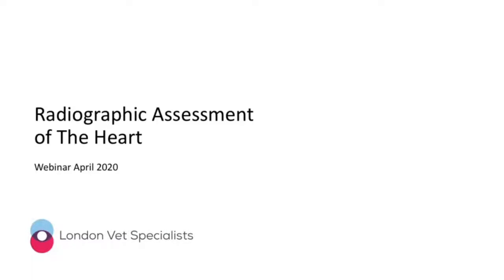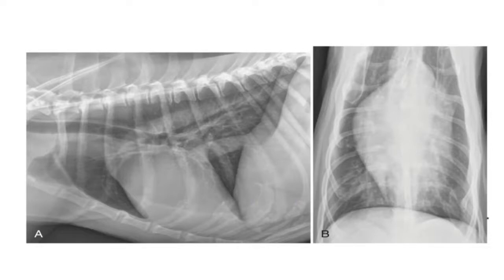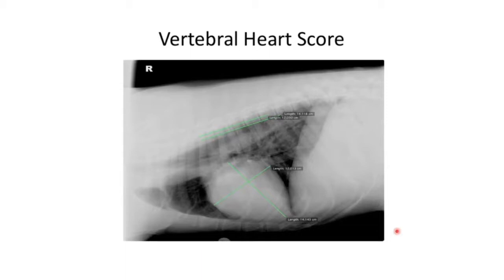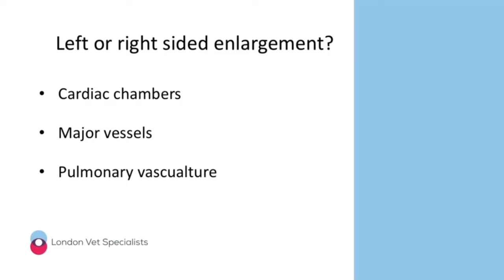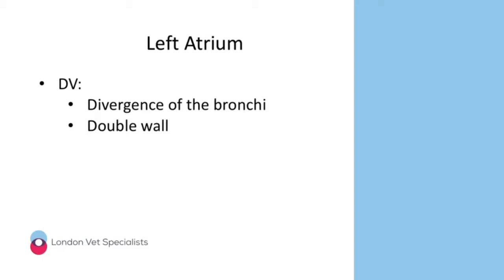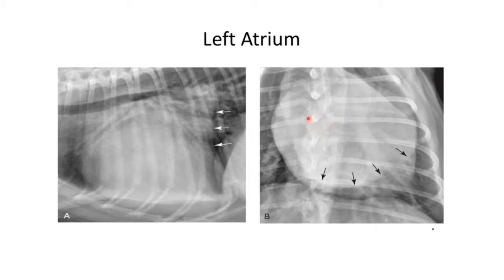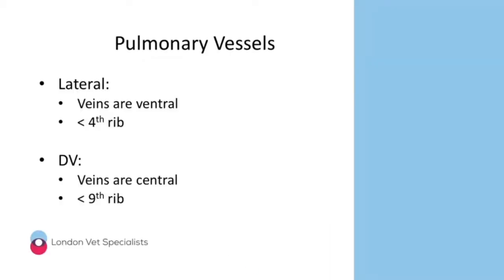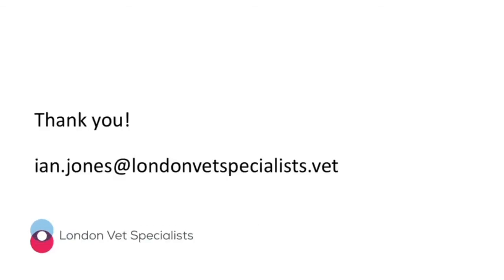Radiographic Assessment of The Heart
By Dr Ian David Jones BVetMed, MVetMed, CertVDI, DipECVDI, PhD, MRCVS